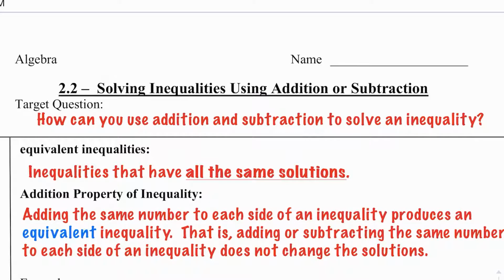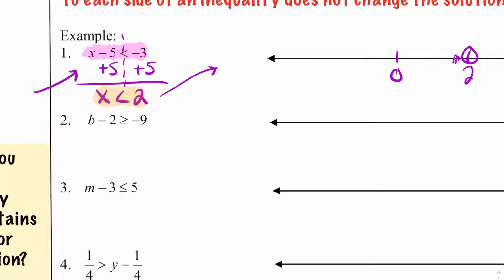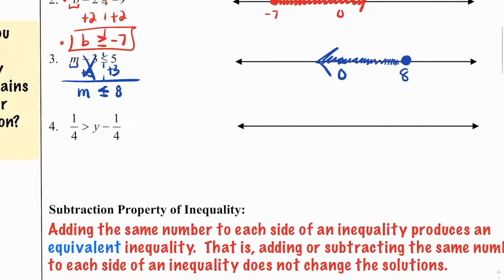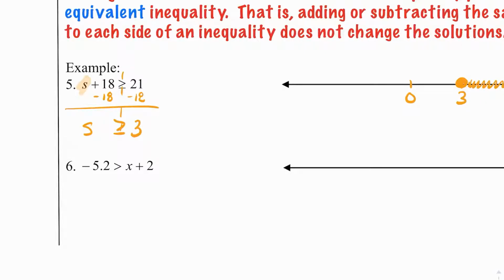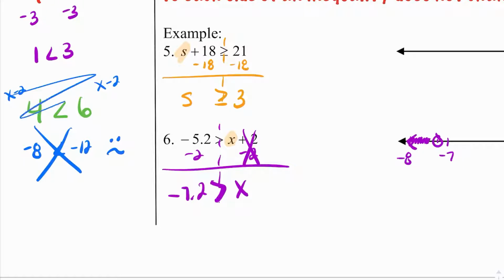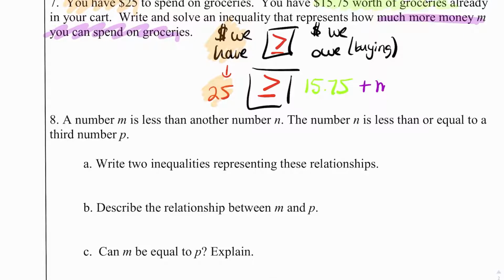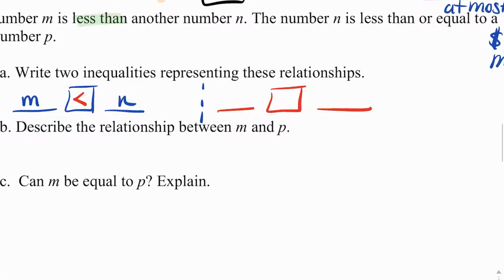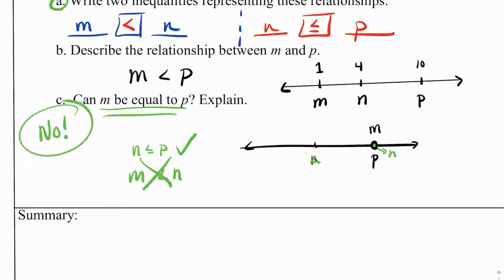2.2 - Solving Inequalities Using Addition or Subtraction